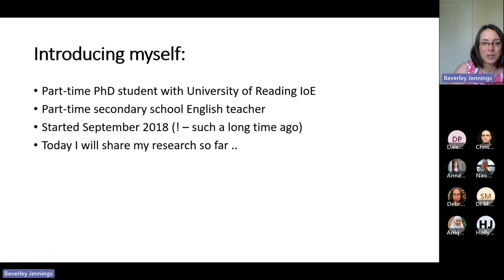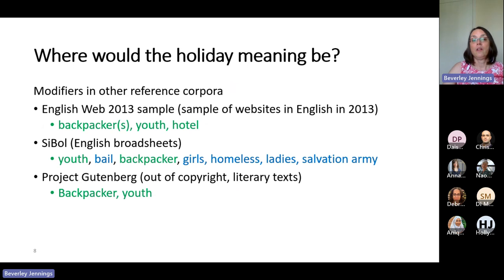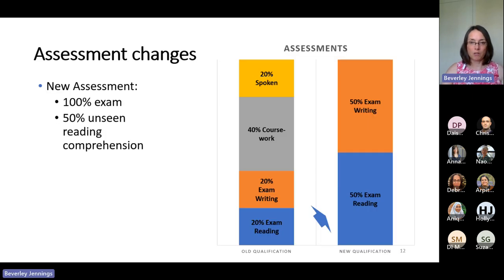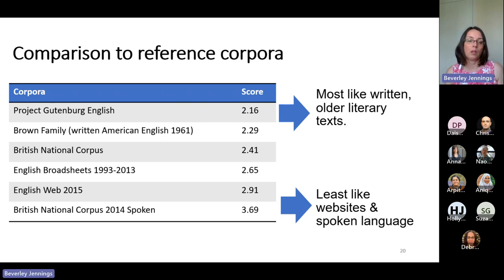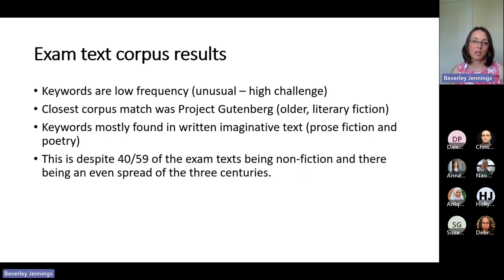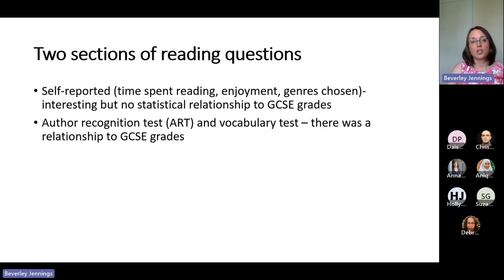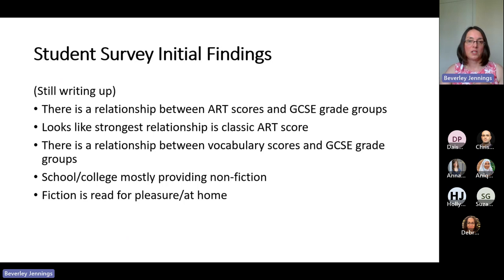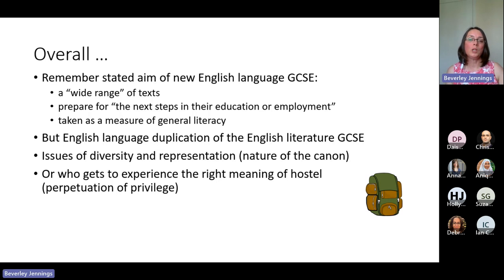Beverley Jennings: Adolescent reading practices: A corpus linguistics approach to predicting success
In this talk, Beverley Jennings, a part-time PhD student and a part-time English teacher, talks about her PhD research which uses corpus linguistics to examine whether the reading that adolescents do in school and at home prepares them for the kind of language they will encounter in English Language GCSE exams.